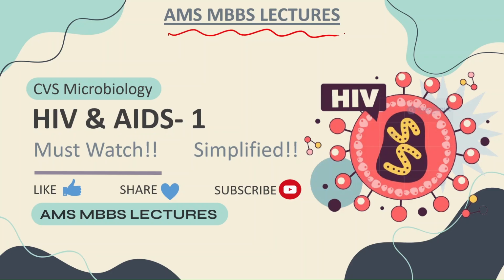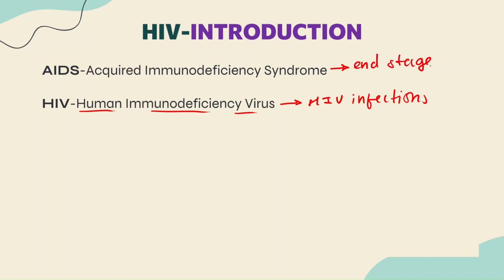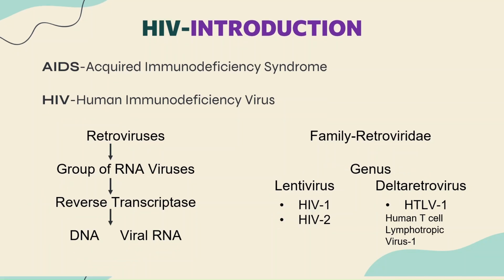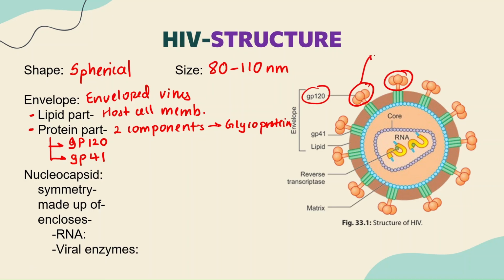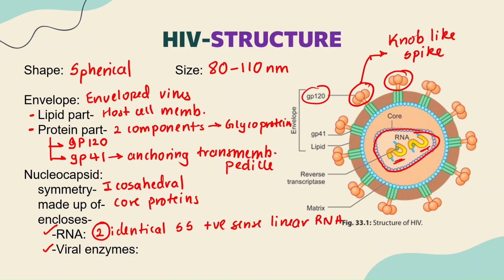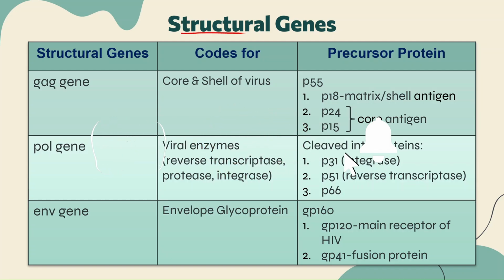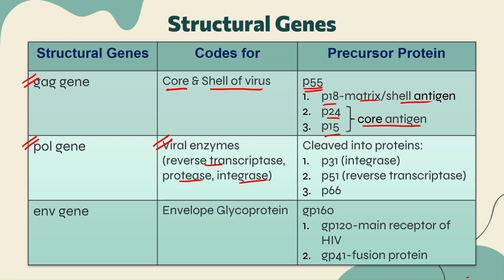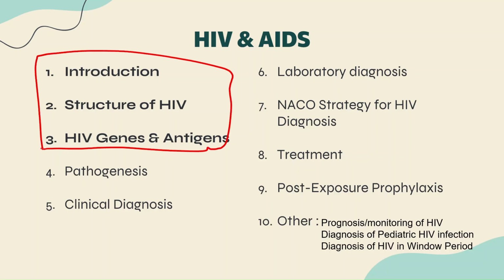HIV & AIDS Part 1: Introduction, Structure, Genes & Antigens of HIV Explained| AMS MBBS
🛑This video is about HIV and AIDS a chapter from the viral infections in Cardiovascular CVS Microbiology
Part 1-Introduction, Structure of HIV, Genes & Antigens of HIV.
Part 2- Pathogenesis of HIV, Clinical Diagnosis of HIV.
Part 3-Natural Course of HIV infection.
Part 4-Laboratory Diagnosis.
Part5- NACO Strategy for Diagnosis of HIV.
Part 6-Treatment & Prophylaxis of HIV.
🛑Time Stamps:
0:00 Start
00:41 Overview
01:25 Introduction to HIV
03:29 Structure of HIV
06:59 Genes & Antigens of HIV (Structural & Non-structural Genes)